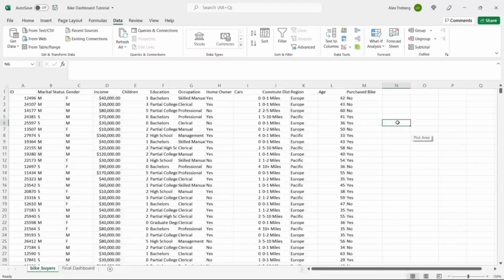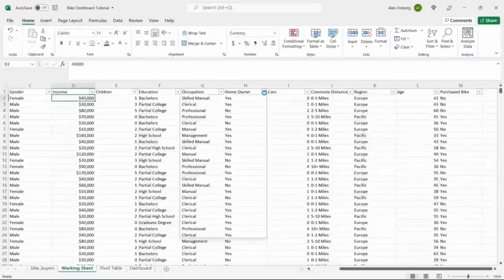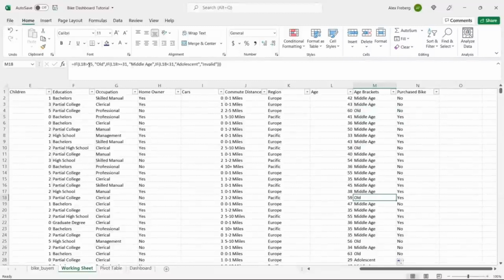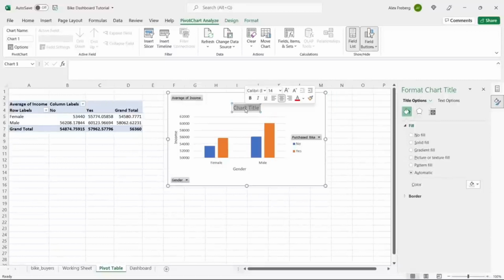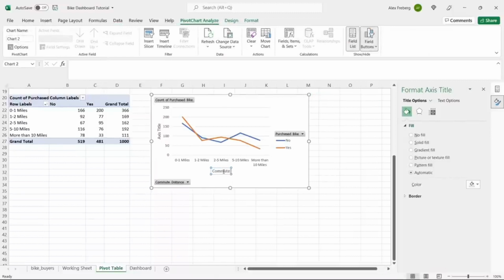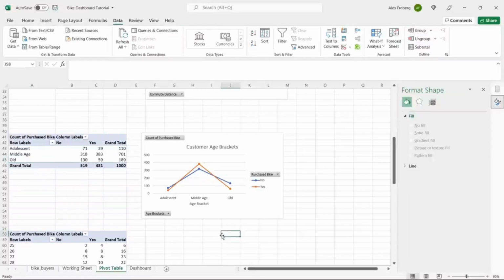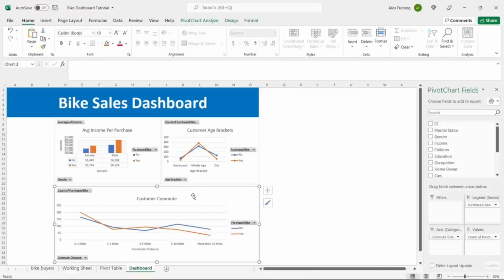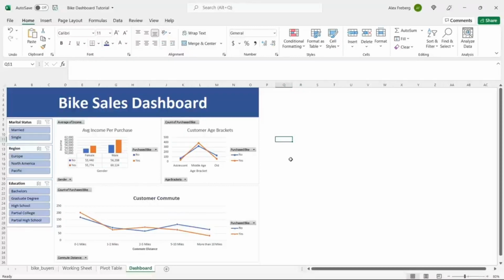How to become a microsoft excel expert, Step by Step to Microsoft excel.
This is one of the most significant Microsoft excel compilation. in this video you will all the basic and pro version of Microsoft excel, No part of Microsoft excel is left untouched in this video.
All part of Microsoft excel is well explained and you will get thw whole package of what you are looking for I  this tutorial video.
This is a very profound opportunity for you, 99% of companies are looking for a well qualify Microsoft excel expert to hire.
I have taken my time to create this tutorial for you, is left for you to take your time to learn it so it could be of perfect use for you.